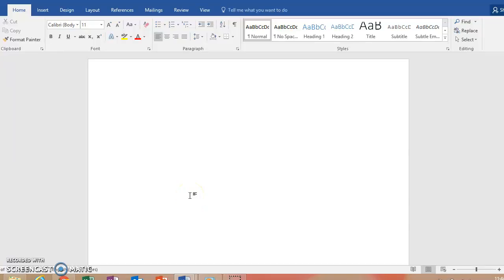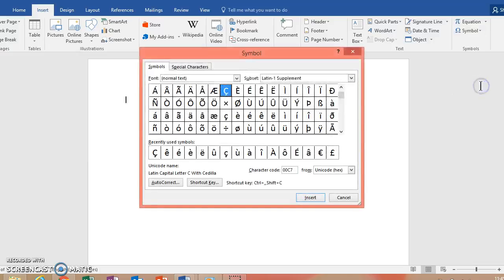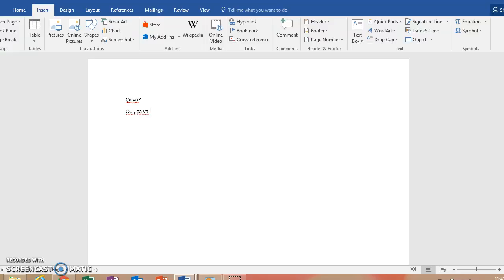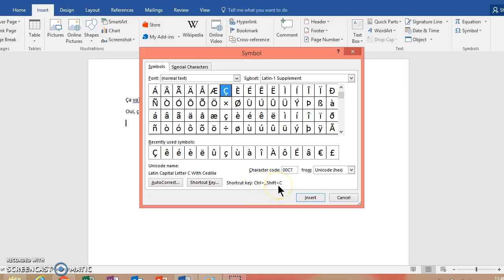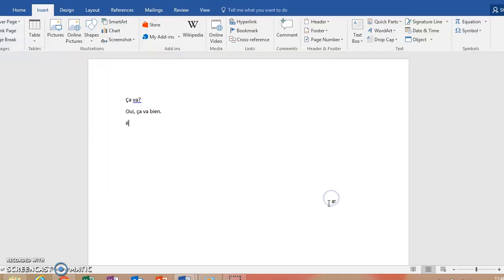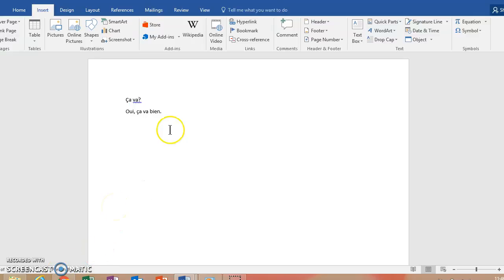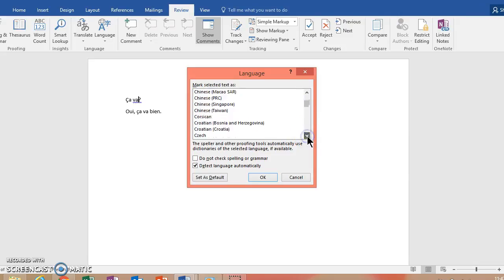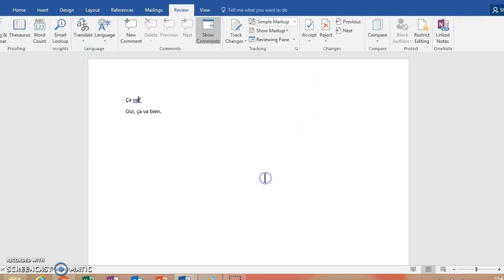Adding accents and using French spell check in Word